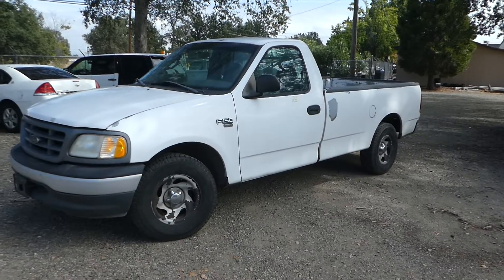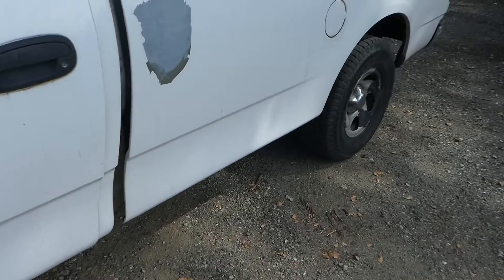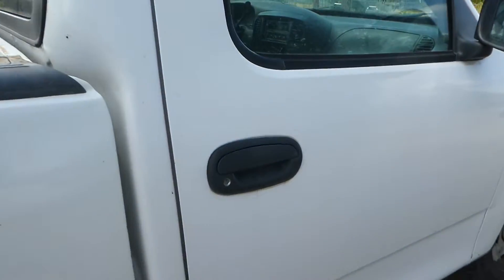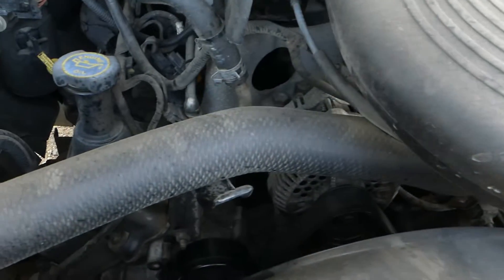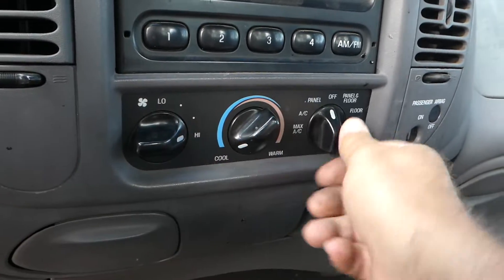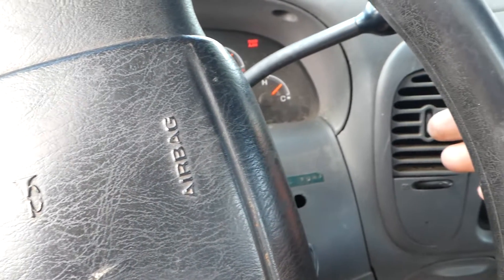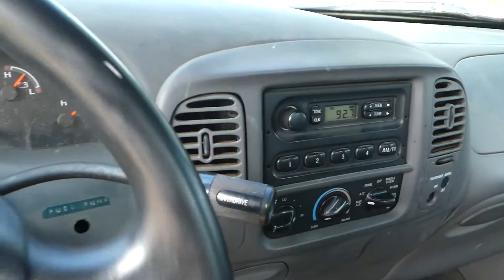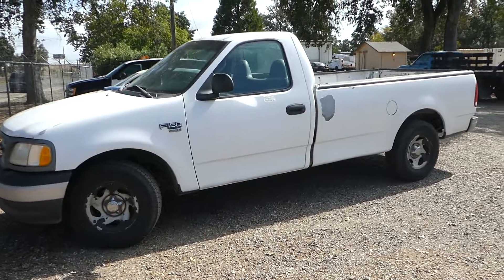NorCal Online Estate Auctions Redding Chico Red Bluff Northern Ca